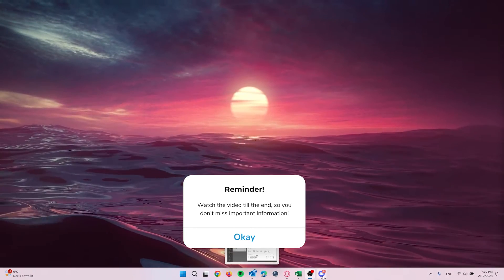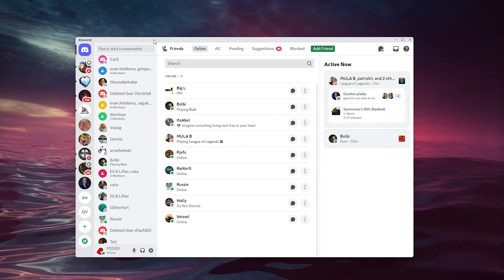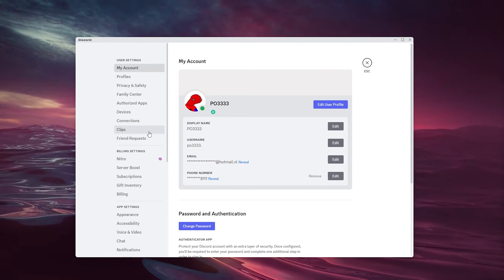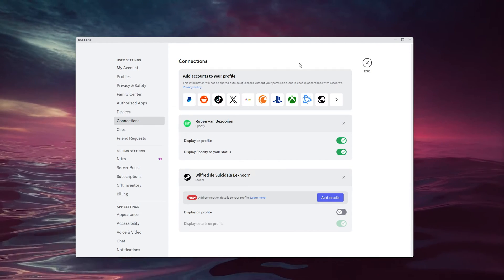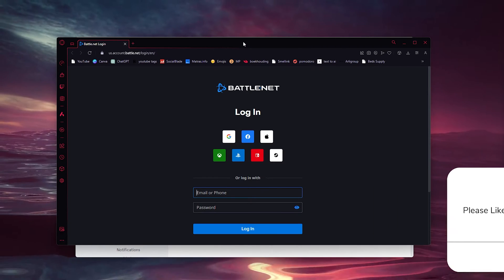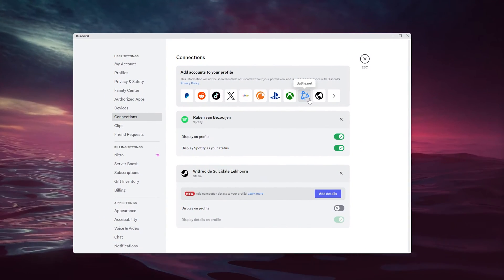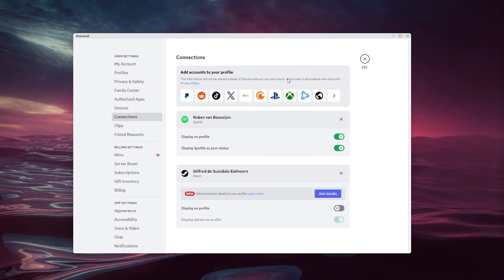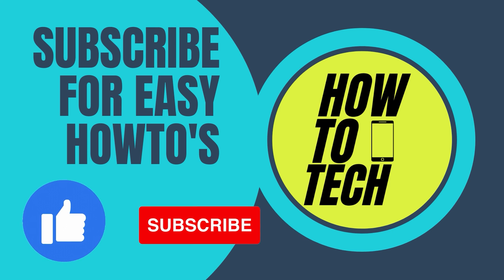How To Connect Battle.net To Discord Account - Link Battle.net to Discord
Easily enhance your gaming communication by linking your Battle.net and Discord accounts. Our quick guide shows you the simple steps to connect your Battle.net account with Discord. Whether you're coordinating strategies or simply staying connected with your gaming community, this tutorial ensures a seamless integration for a more immersive gaming experience. Follow our straightforward instructions and enjoy the benefits of having your Battle.net account linked to Discord.